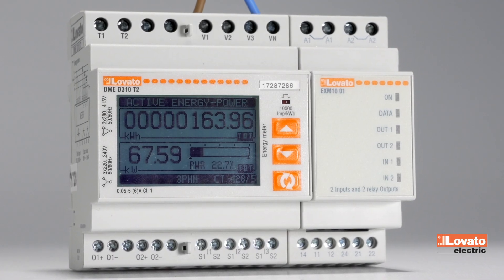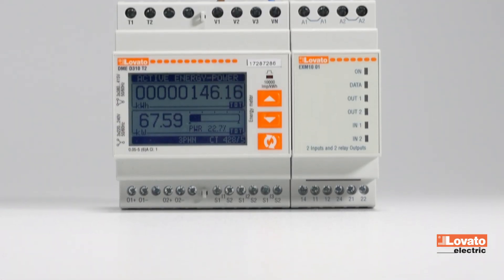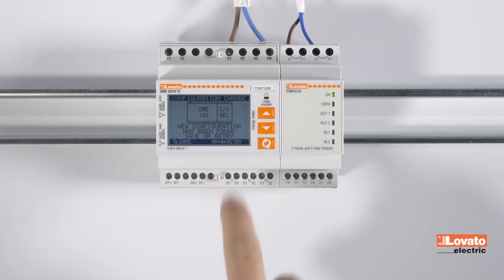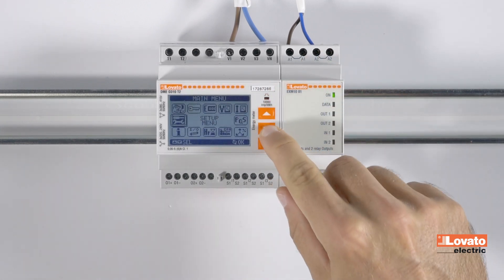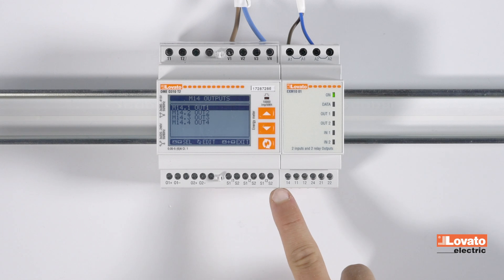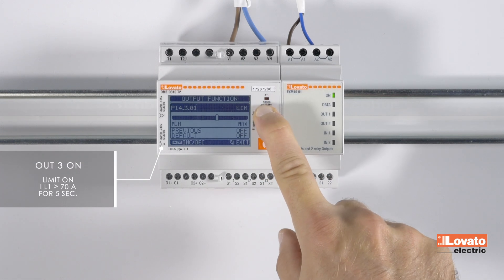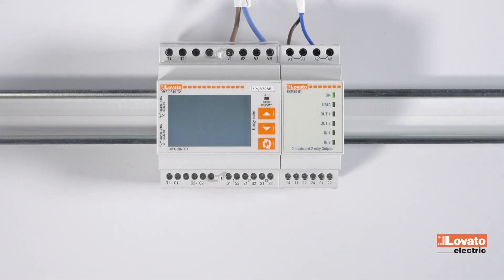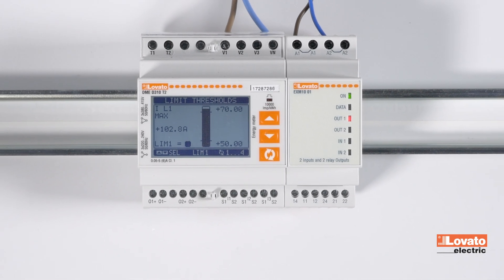4. Association of an exit with a function - DME energy meters | LOVATO Electric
Management of the limits is helpful in controlling consumption and in the automation of your systems. Let’s take a practical example.